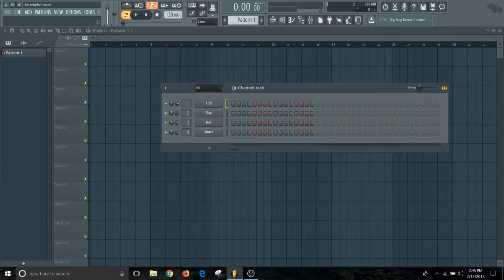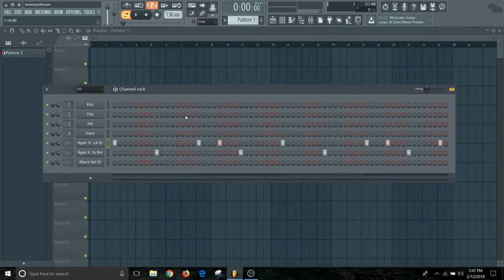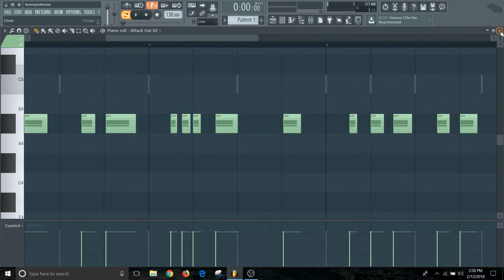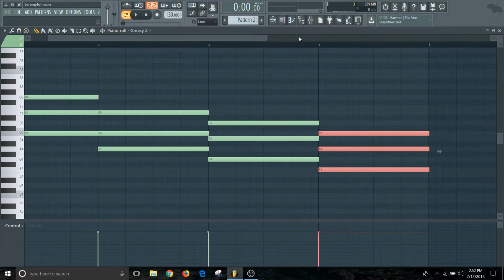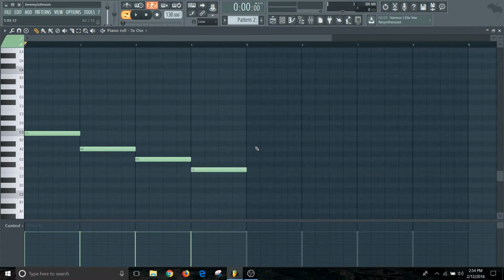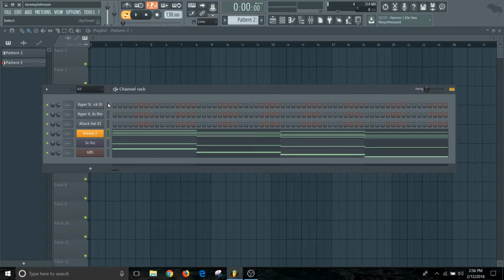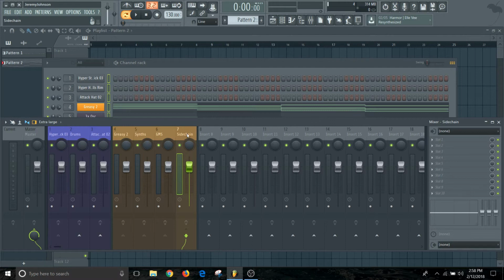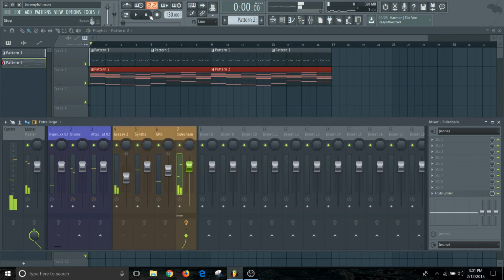How to Sidechain in FL Studio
Here is a video to show you how to create the sidechain in fl studio mixer using the fl studio fruity limiter.

The first part is putting together a quick beat and a few synths, showing you some tips and tricks. The second part is showing you how to set up the sidechain.